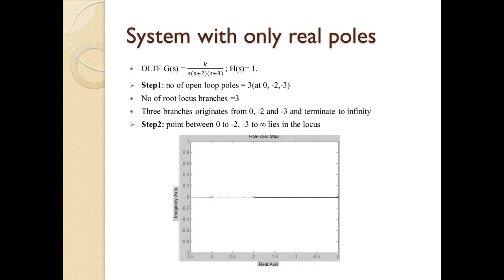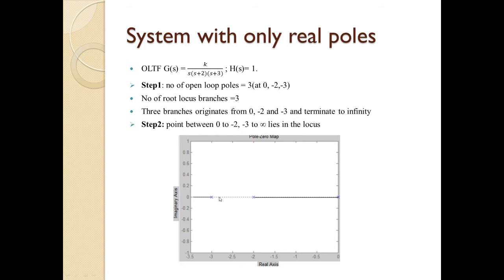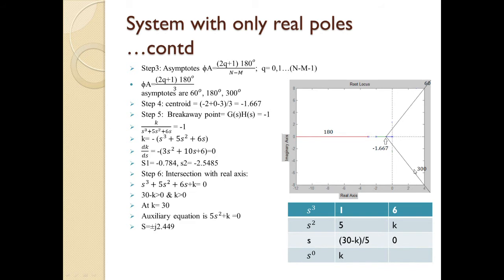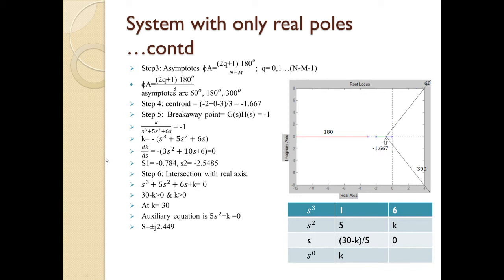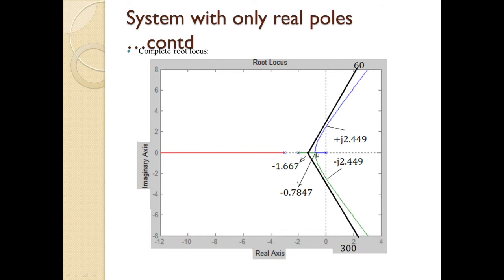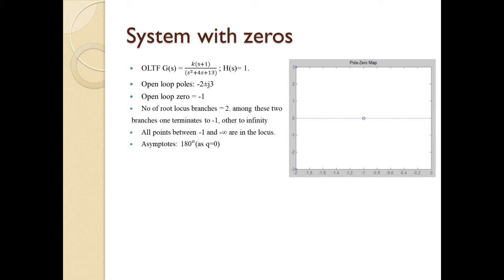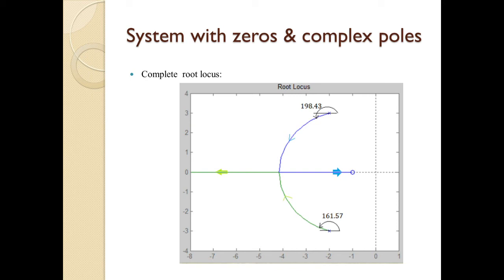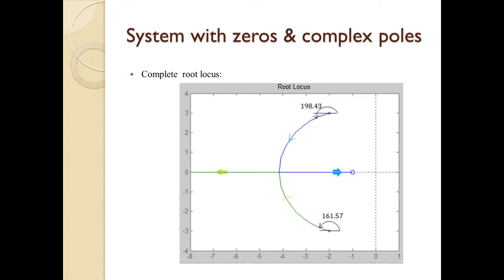Construction of root locus-EE 503 Lecture 12